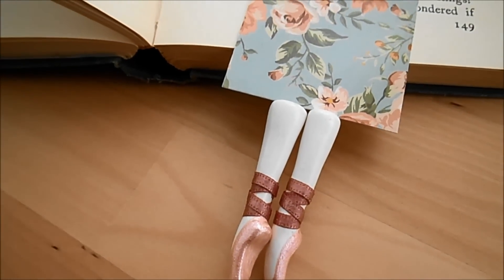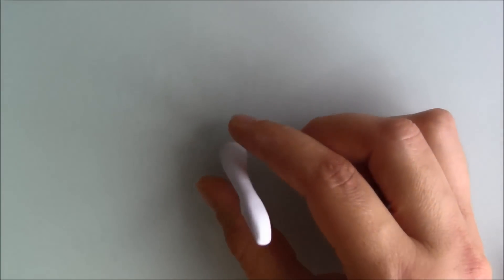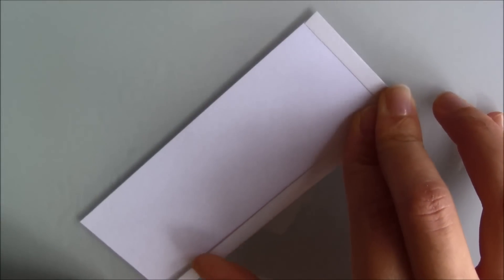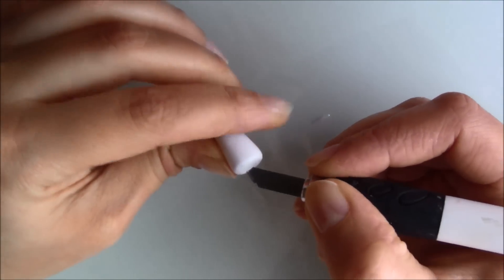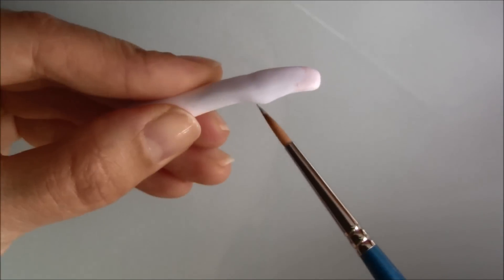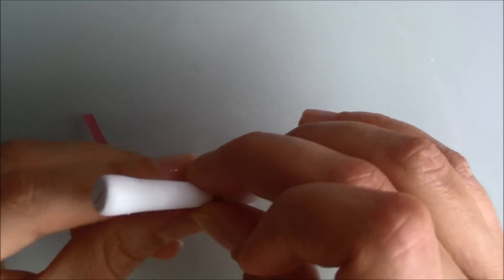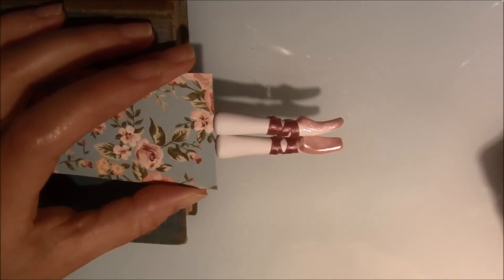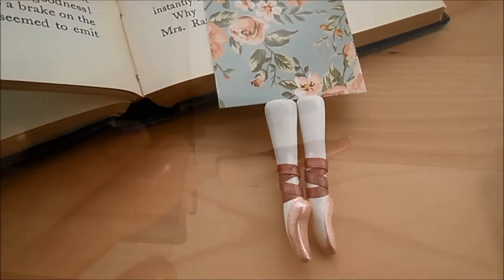Polymer Clay Ballerina Shoes Bookmark Tutorial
Easy ballerina shoes bookmark for ballet lovers!

🍓 ETSY SHOP

Materials:

- Sanding paper
- Water
- Bake at 110ºC for 25-30 minutes.